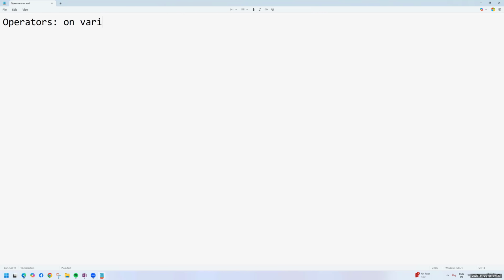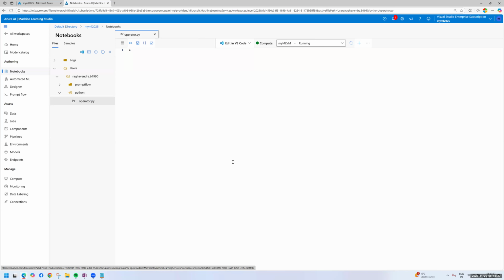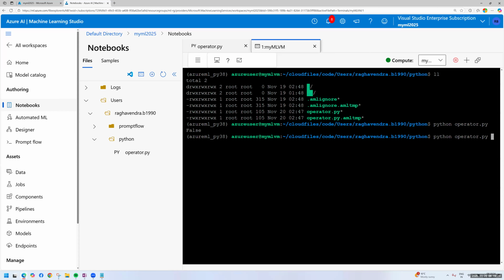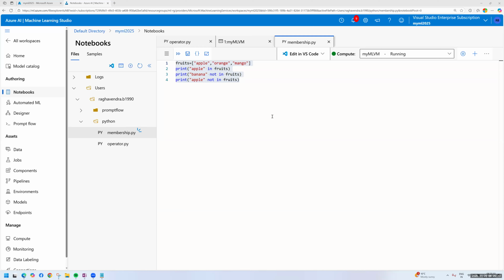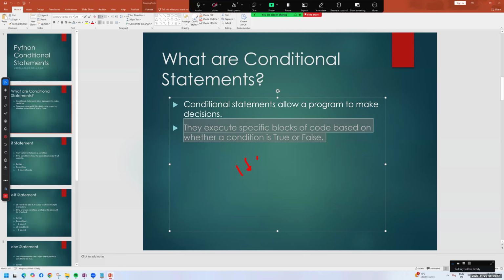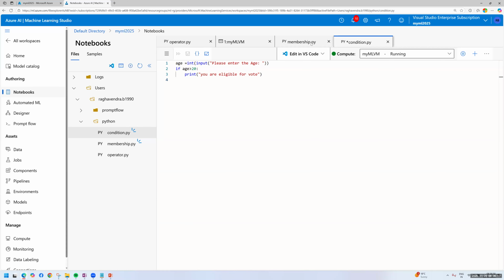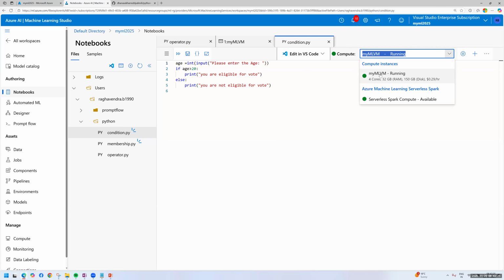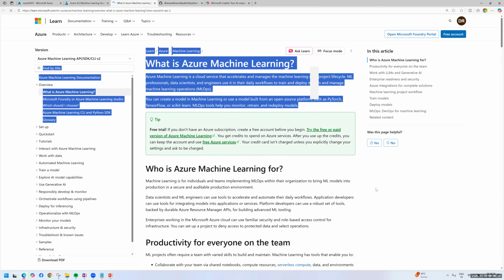Mastering AZURE AI + ML tutorials || Demo - 5 || by Mr. Sekhar Reddy On 20-11-2025 @8AM (IST)